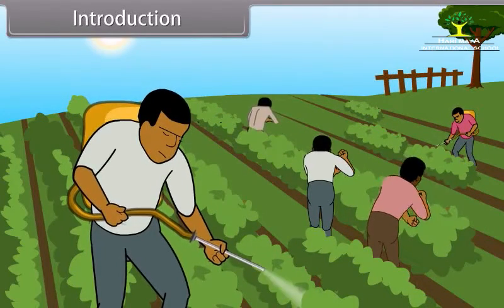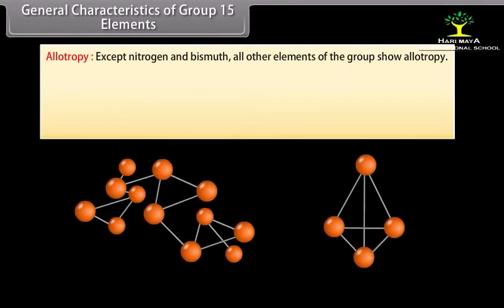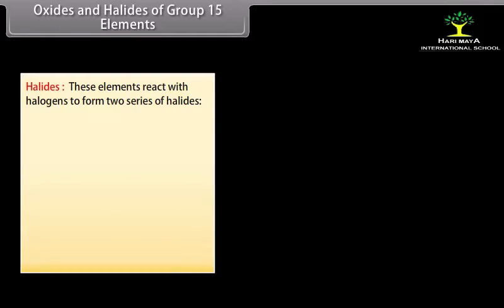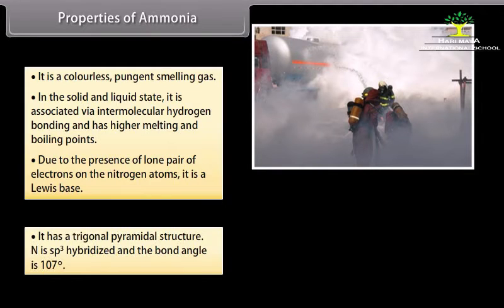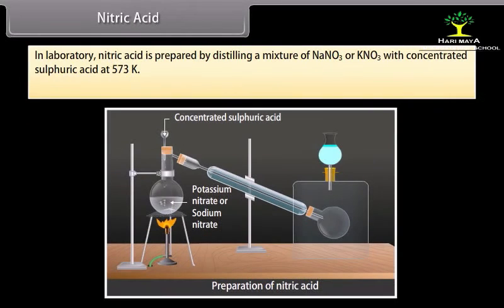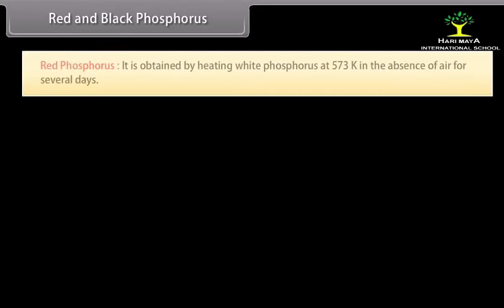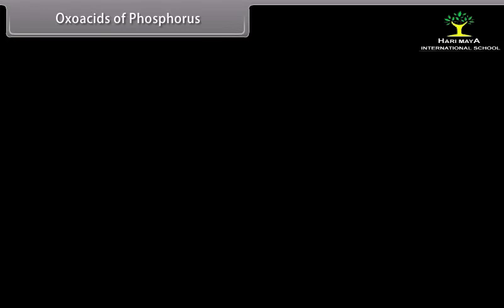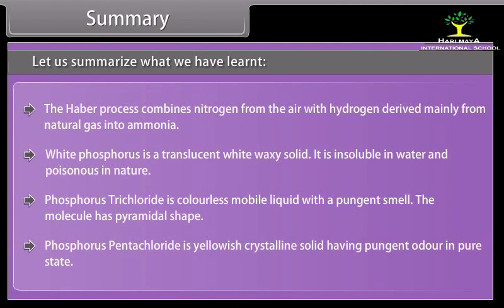The P block elements I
gkshortvide o